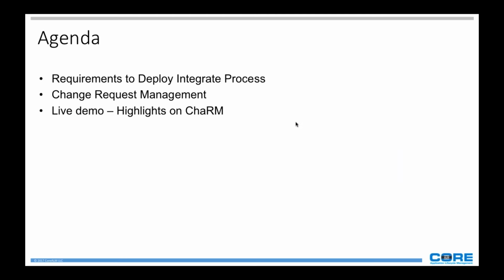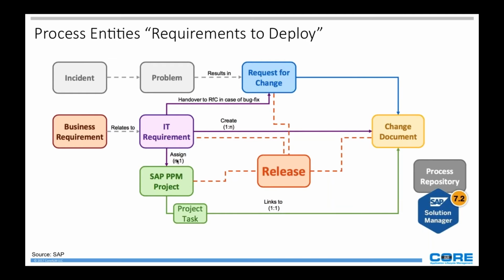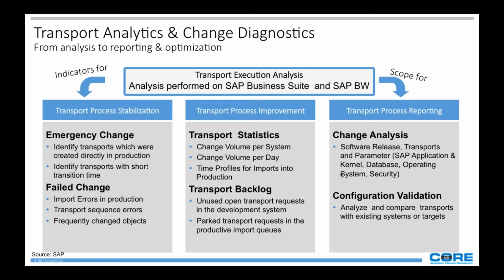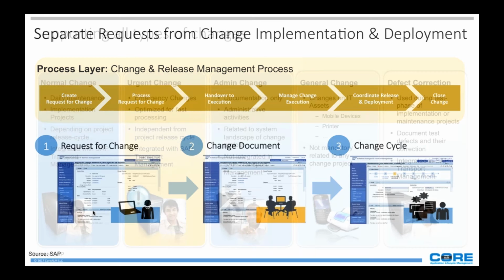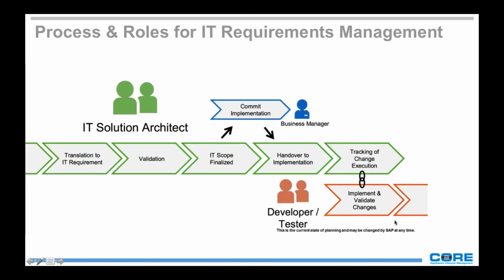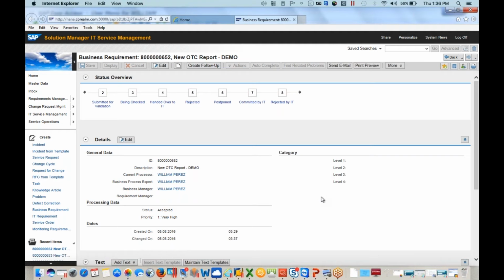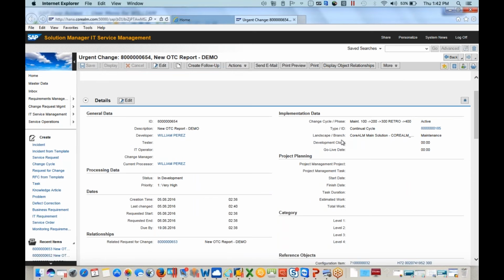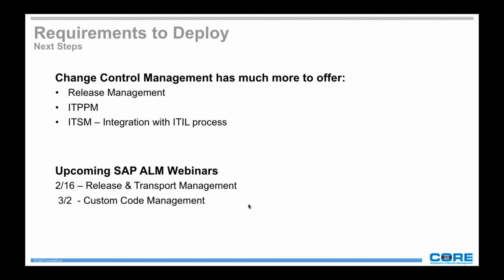Manage your SAP developments from Requirements to Deployment (with Live Demo)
Ever wonder what's the best practices for your SAP developments from Requirements to Deployment? Attend our free webinar workshop to learn how SAP Solution Manager 7.2 Requirements Management module can be effectively implemented to assist your projects for each application lifecycle stage.

This webinar will cover topics that will allow your project management team to:

- Save time and money; less manual effort through integration
- Ensure integrity and safety for your IT infrastructure
- Get more flexibility without risking consistency
- Keep the overview and benefit from additional transparency